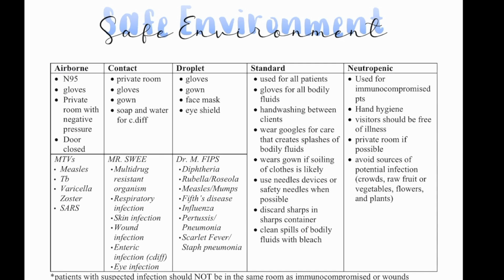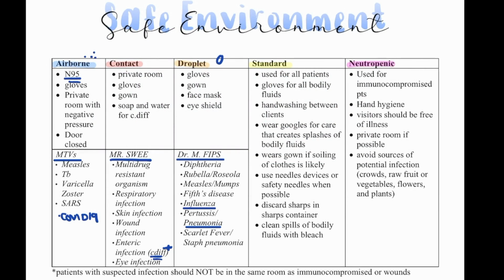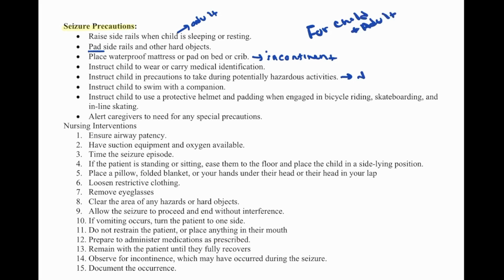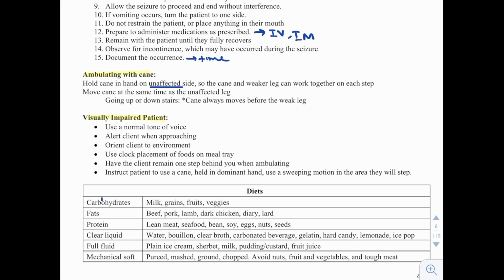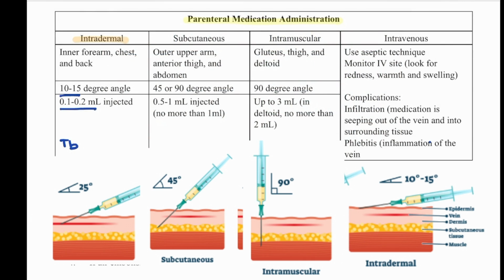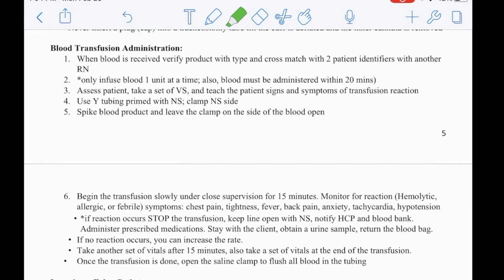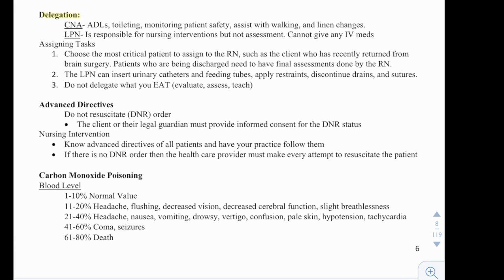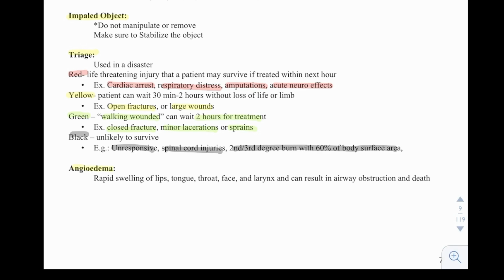NCLEX Review Safety and Emergency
NCLEX Review Course of Safety and Emergency for the NCLEX RN Certification Exam

WHO AM I:
Hi Friends,